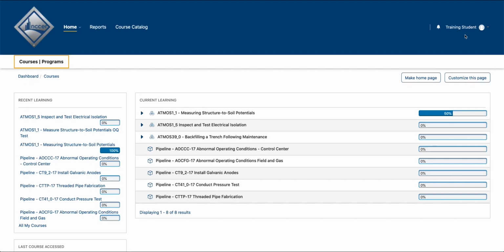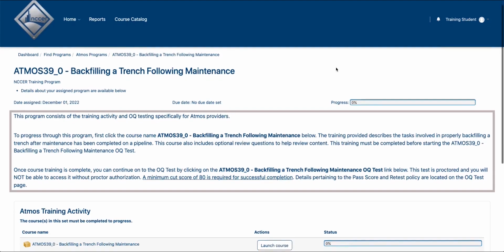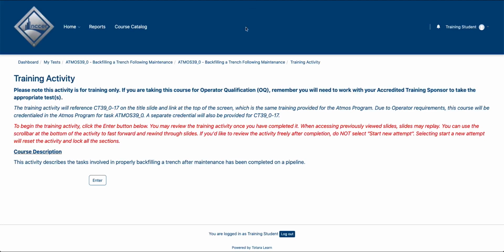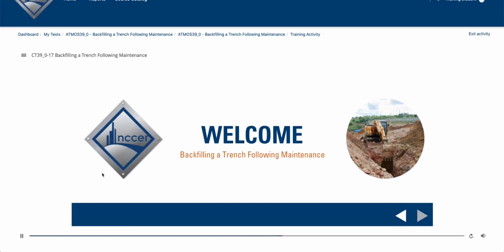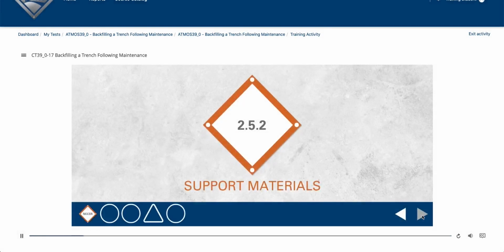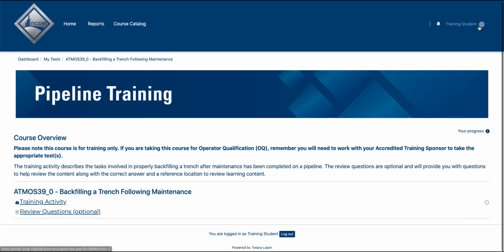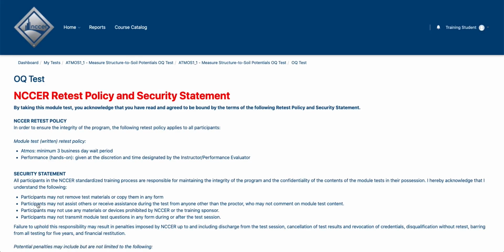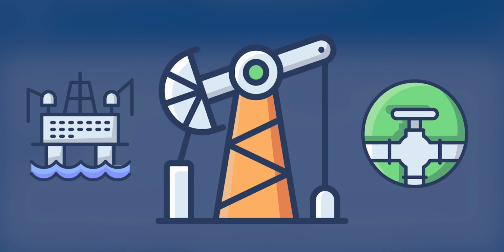Atmos Training How-To: Navigate Atmos Training and OQ Tests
Learn how to navigate Atmos training and Operator Qualification (OQ) tests in the NCCER Learning Management System (LMS).